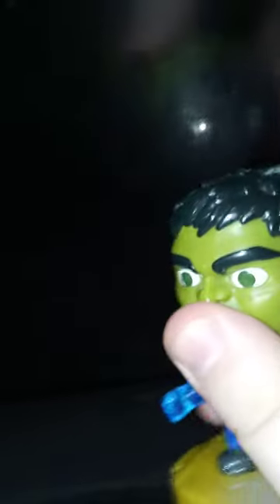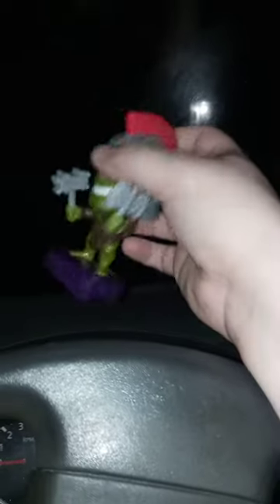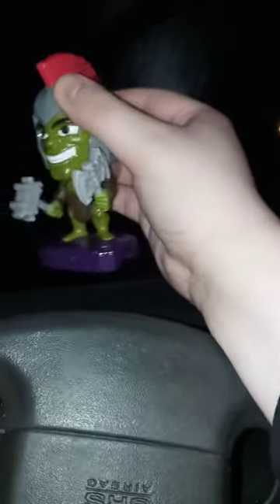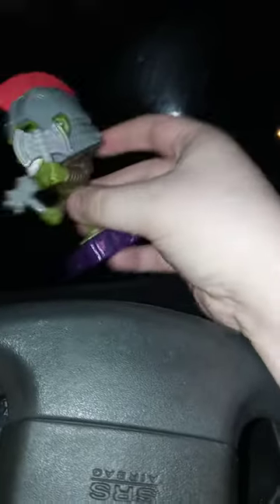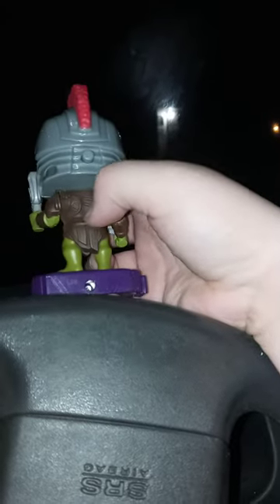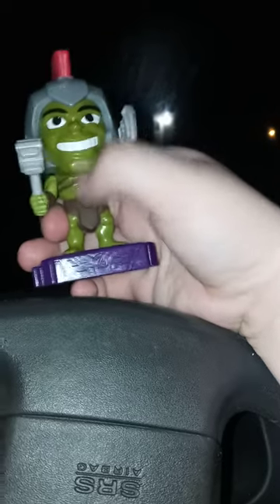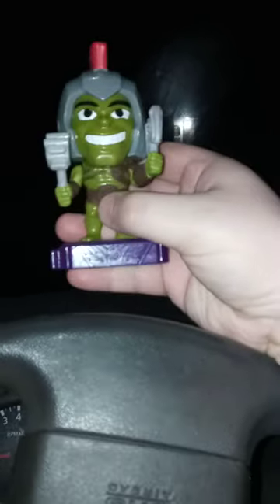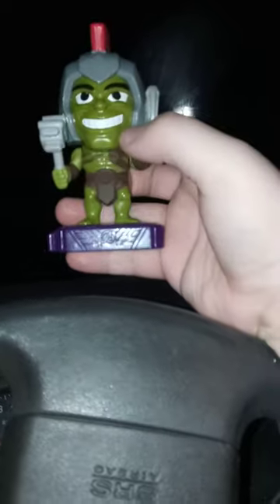Which Hulk Figure Is My Favorite